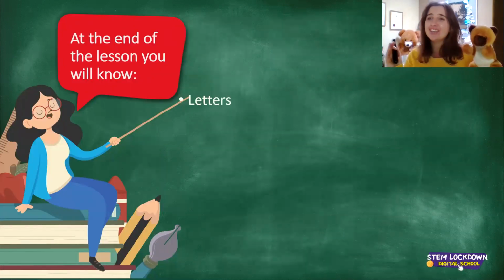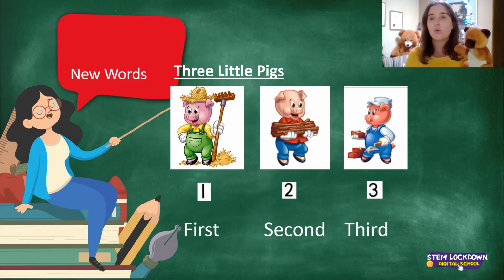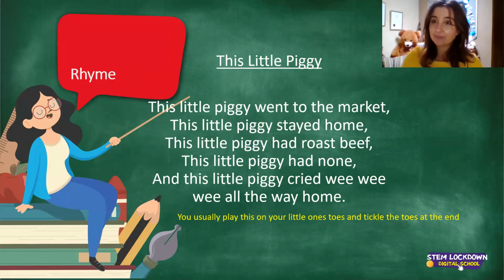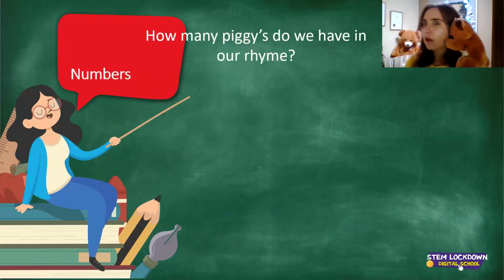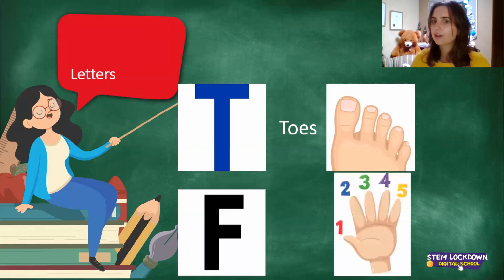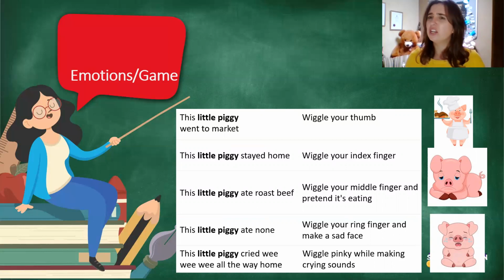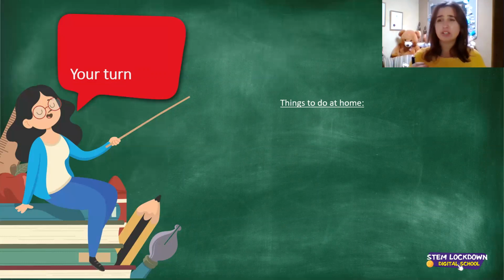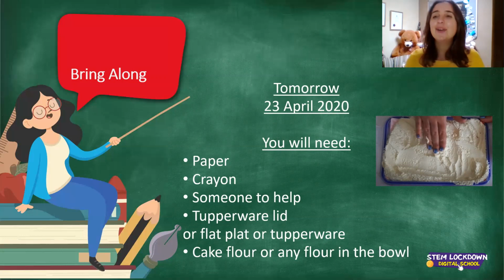Grade R Literacy 22 April 2020 Letters and Counting